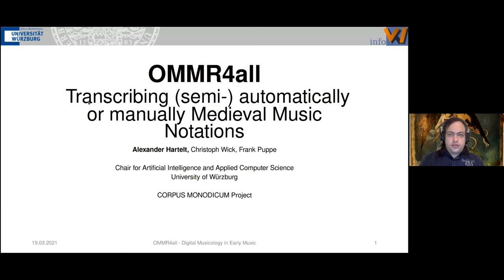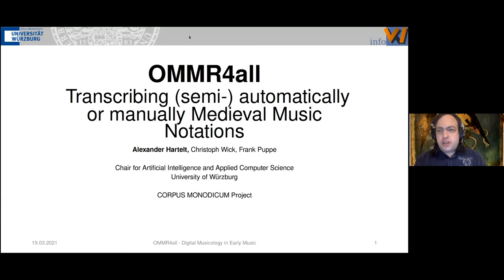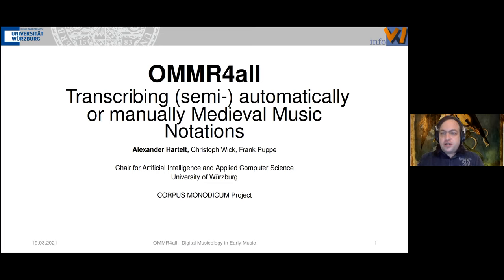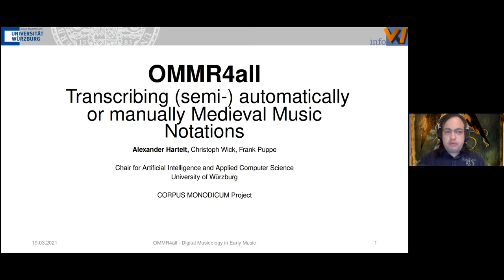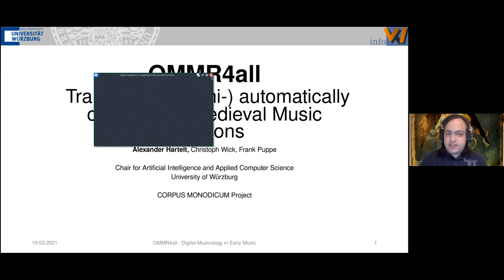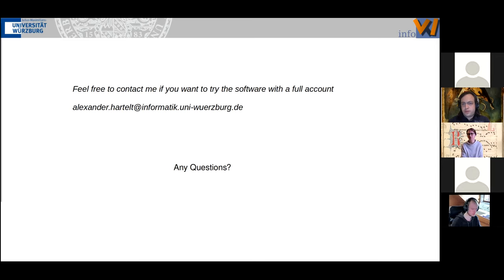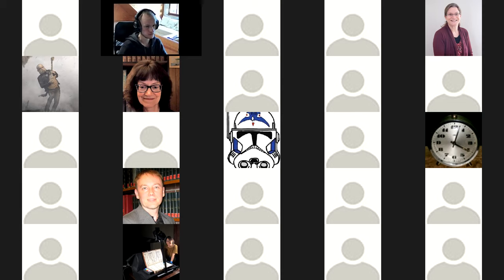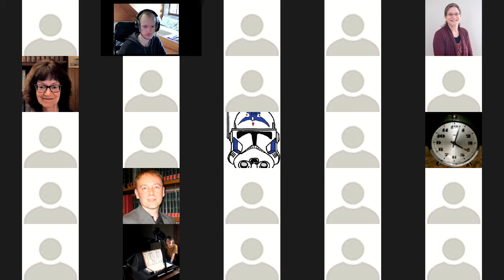Alexander Hartelt & Jan Hajič: Collaborative digital editions with OMMR4All (DHEMR 2021/1 sess. 3)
Prague Digital Humanities in Early Music Research Workshop series
Year 2021, Workshop 1, Session 2.

A workshop by Alexander Hartelt (Universität Würzburg) and Jan Hajič jr. (Czech Academy of Sciences): Collaborative digital editions with OMMR4All

In this session, we will try out OMMR4all, a web app for collaboratively creating digital facsimile editions of chant manuscripts in staff notation, with optical music recognition available as a part of the workflow. This workshop session is a hands-on tutorial that aims to teach participants how to efficiently use OMMR4all — you will have the opportunity to follow along in the actual app.